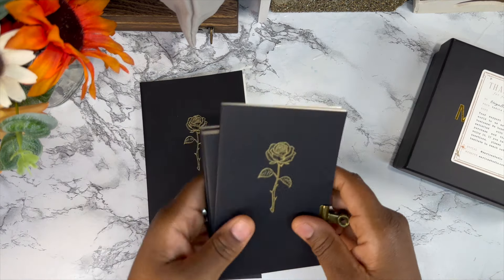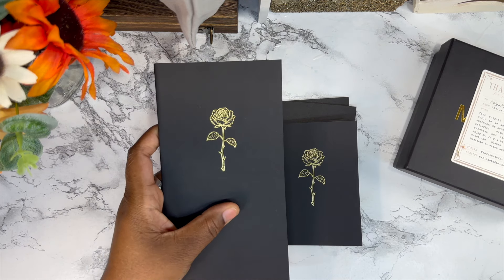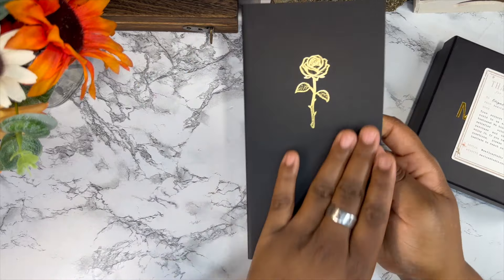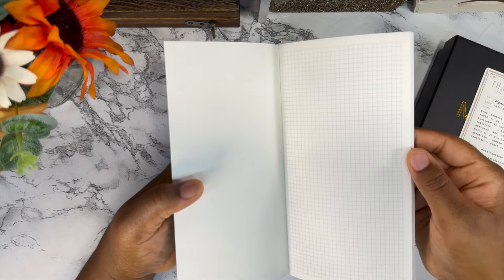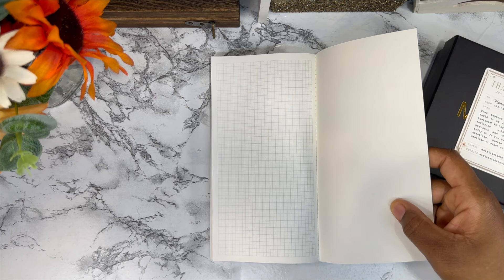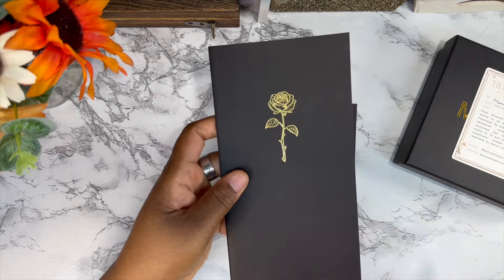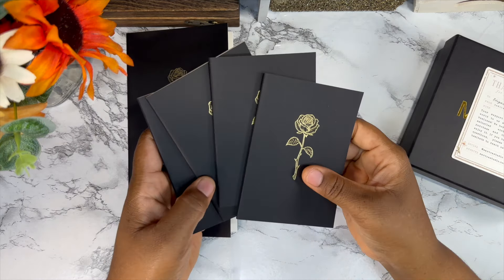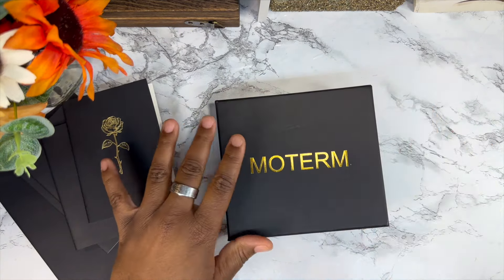Sarica Studio Passport Notebook Review|Moterm Cover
Thank you for joining me today for a mini product review of @SaricaStudio passport notebooks and passport Moterm cover. I bought the cover the day that I purchased these passport notebooks from Sarica. I waited a whole month to do the unboxing of the Moterm so that I could feel all the feels when I put it all together with the notebooks. Make sure you check out her shop and I promise you will not be disappointed! Use one of the PR codes below...

***AMAZON STOREFRONT***

COVER//
Moterm Travelers Companion Cover Passport

SARICA STUDIO//
PR Codes: COCO10/DOODLES10/HAESHAH10